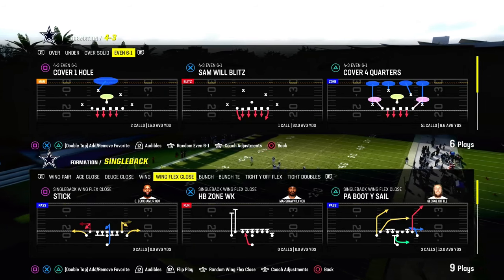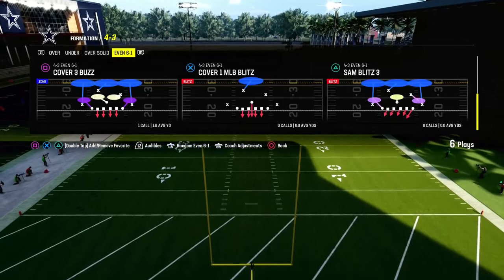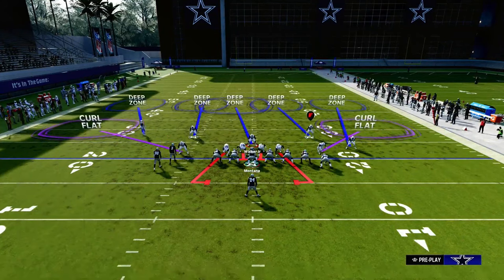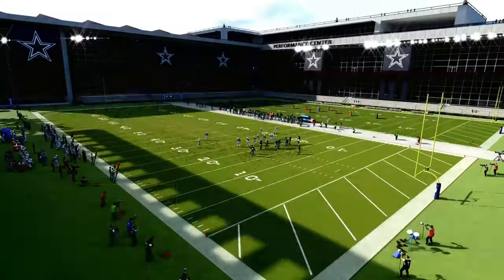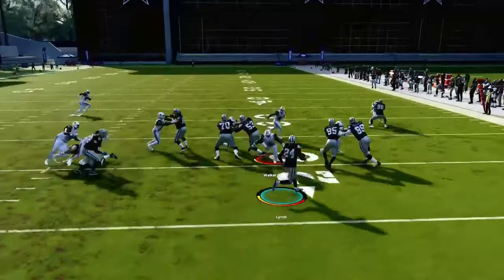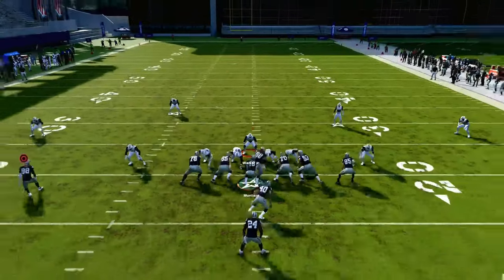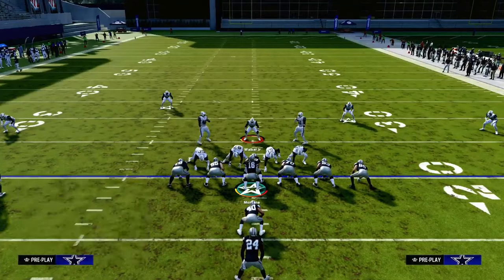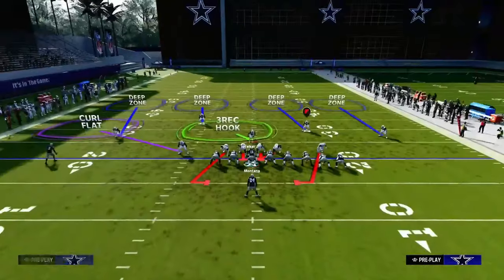The BEST Run Defense In Madden 24